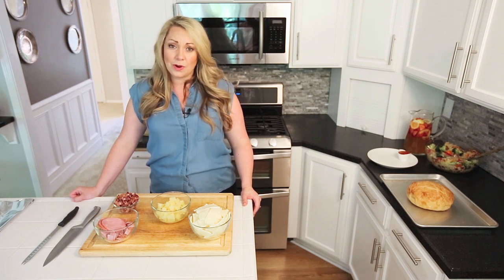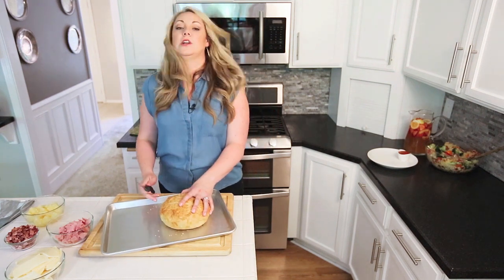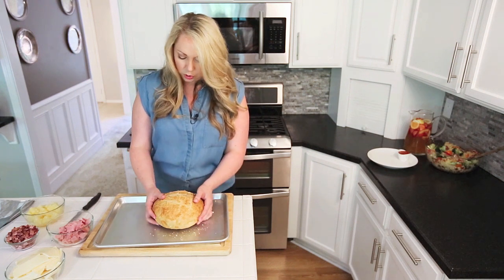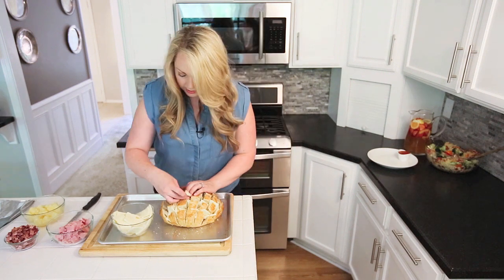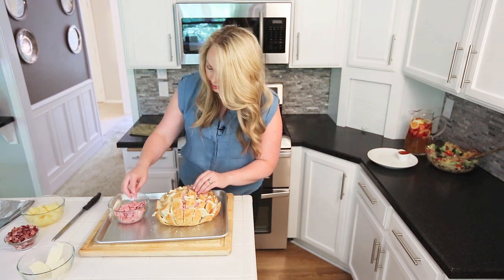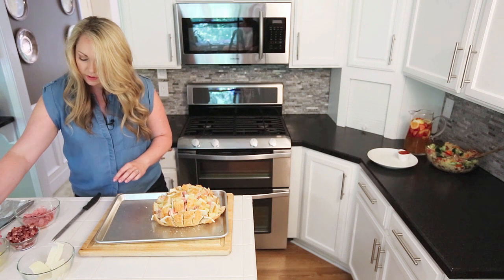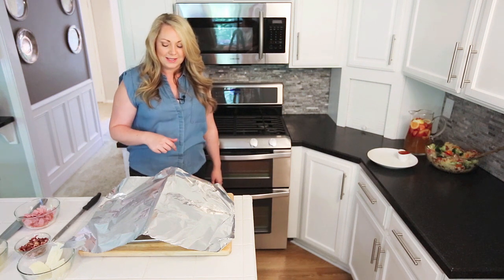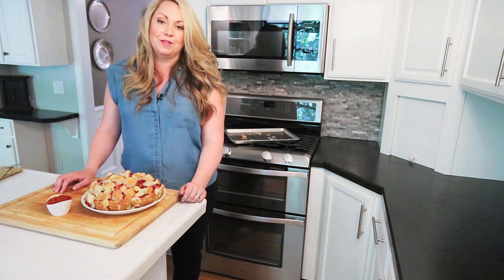Pineapple and Ham Cheesy Pull Apart Bread // Real Housemoms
Pineapple and Ham Cheesy Pull Apart Bread is the most simple appetizer recipe! It’s great for game day and a crowd favorite!